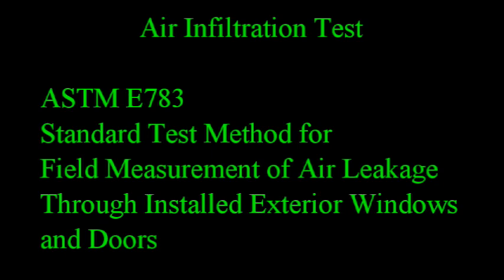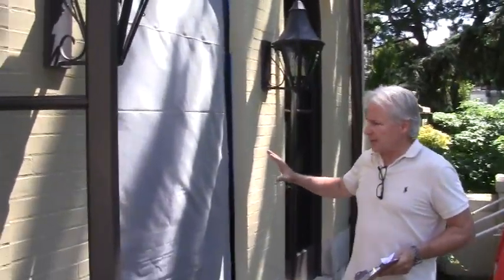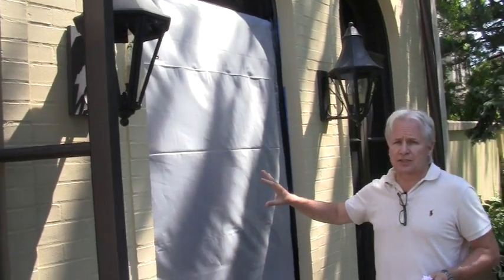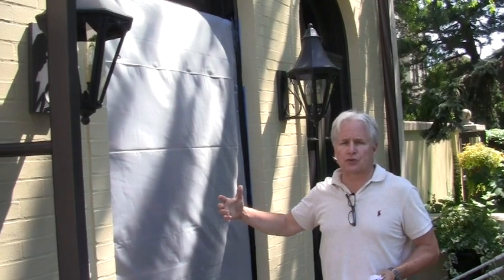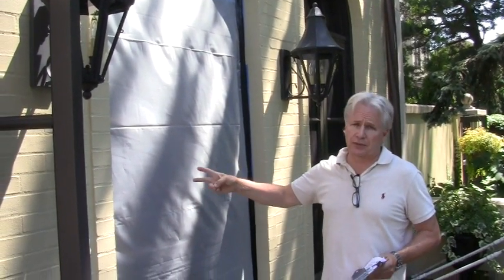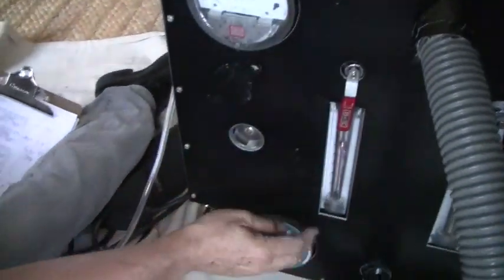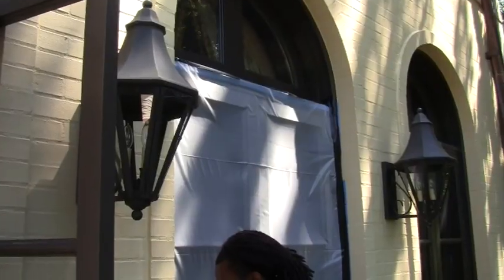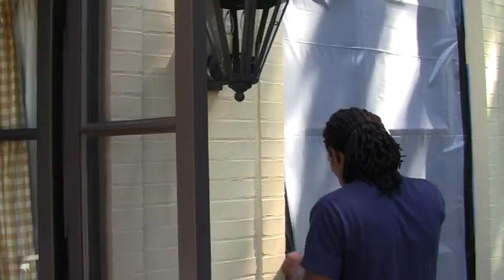Window Air & Water Leak Testing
Chicago Window Expert Mark Meshulam performs window air and water testing on wood French doors in a large luxury residence in Winnetka, IL. What a house!

The air infiltration test is ASTM E783 - Standard Test Method for Field Measurement of Air Leakage Through Installed Exterior Windows and Doors

The window water test is ASTM E331 -- Standard Test Method for Water Penetration of Exterior Windows, Skylights, Doors, and Curtain Walls by Uniform Static Air Pressure Difference

See more about window water testing here:
Window Water Leak Testing